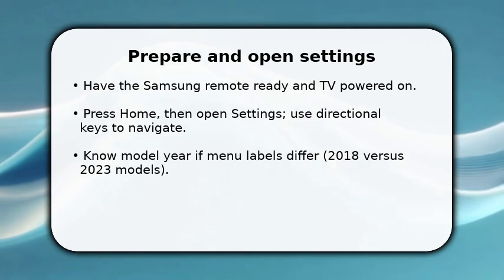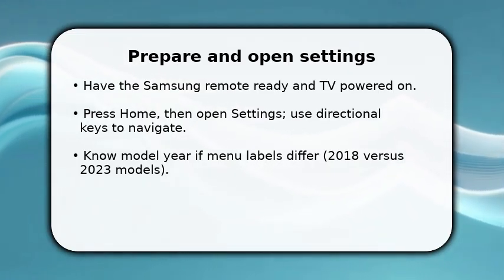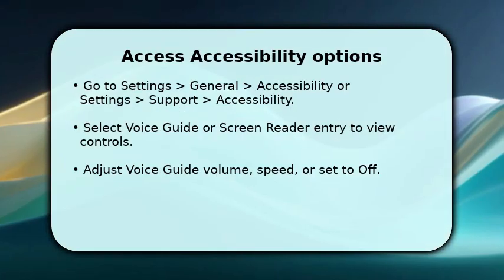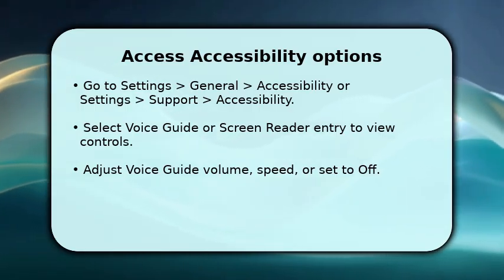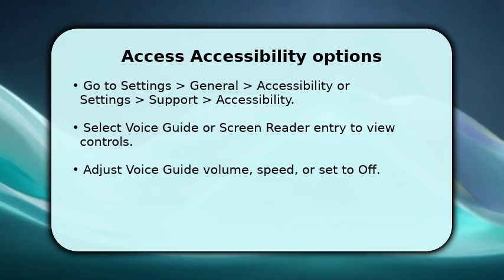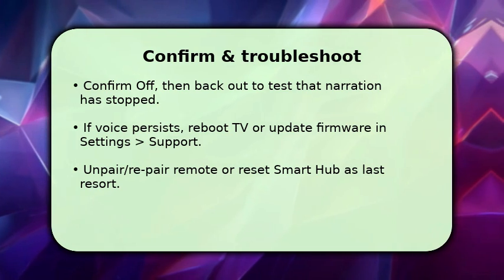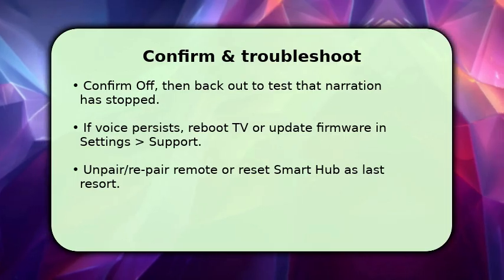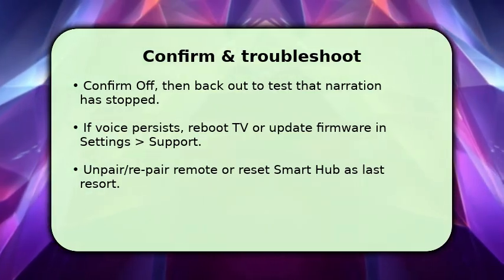How to Stop Voice Over in Samsung Tv (full Guide)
How to Stop Voice Over in Samsung Tv (full Guide) | 🔒 Surfshark VPN Deal — Stay private and secure. $1.99/mo + 3 Months Free ▸

Discover the ultimate guide to silencing your Samsung TV's voice over feature. This comprehensive tutorial covers step-bythy ways, including navigating through settings and using external tools if necessary.

stop Voice Over on Samsung Smart TV, Samsung TV Silence Feature Guide, How to Disable Voice Recognition on Samsung Tv, Stop voice over feature in Samsung smart tv, Guide for turning off the voice command system on a Samsung television, Disabling voice control settings on your Samsung Smart TV, Samsung TV's voice activation troubleshooting guide, How to turn off Voice Recognition on my Samsung Tv, Step-by-step instructions to disable voice over in Samsung tv, Resolving the annoyance of unintended commands on your Samsung Smart TV